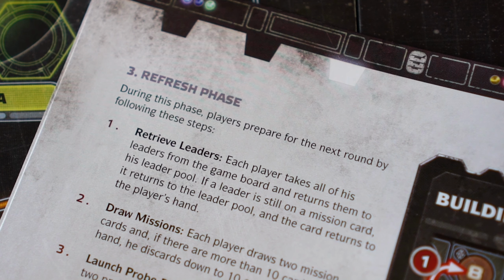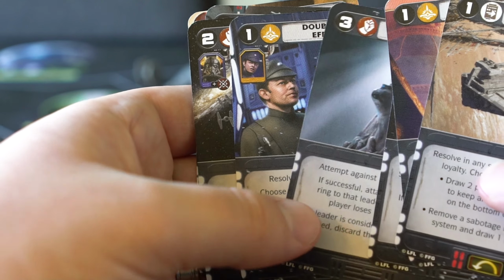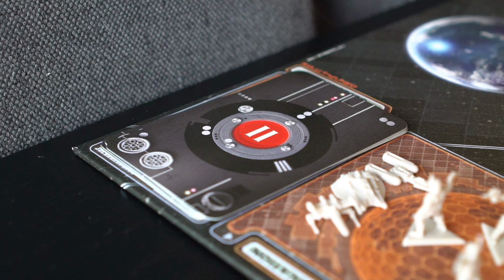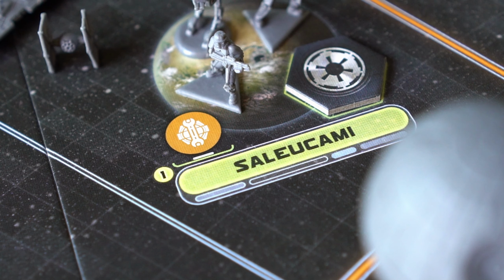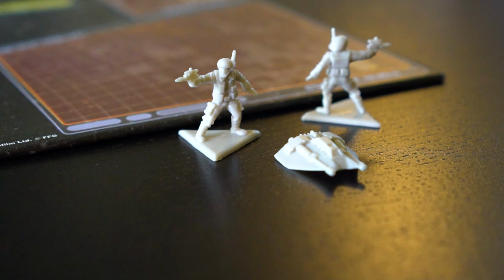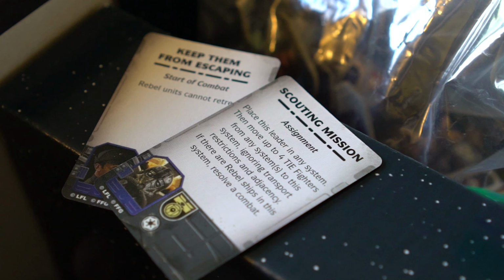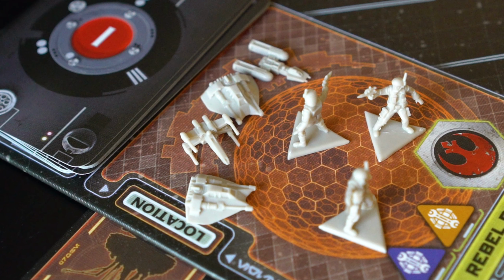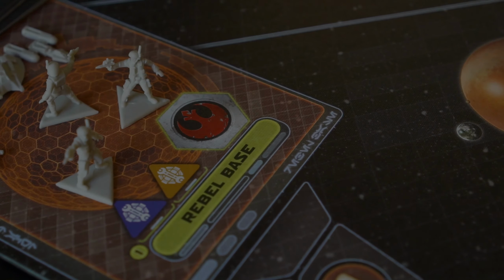Star Wars: Rebellion | How to Play | The Refresh Phase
In this video, we'll be learning about the Refresh Phase, where each player takes back their leaders and builds new units across the galaxy.

Gabriel Thorn

ArgetBrisingr & Jonasty

Chris & Bernhard